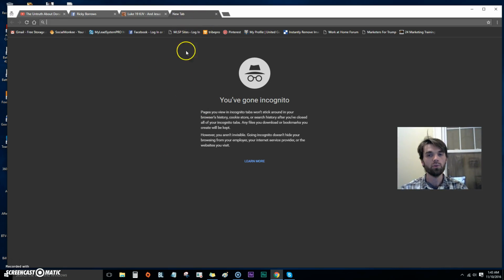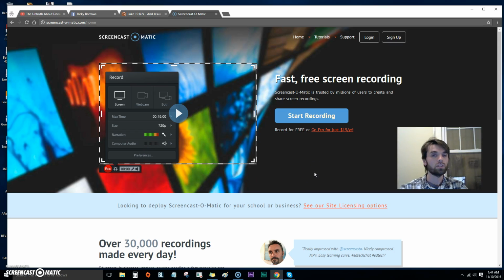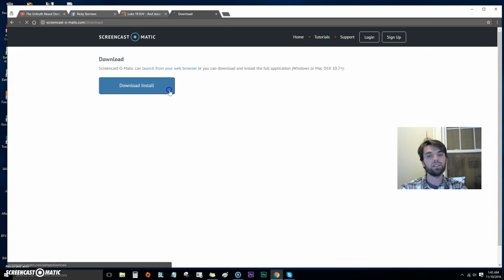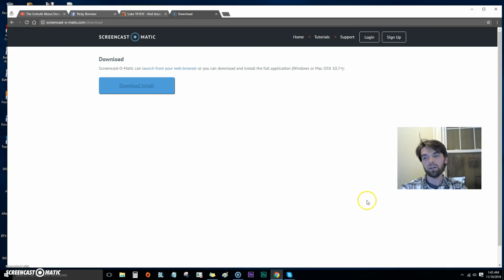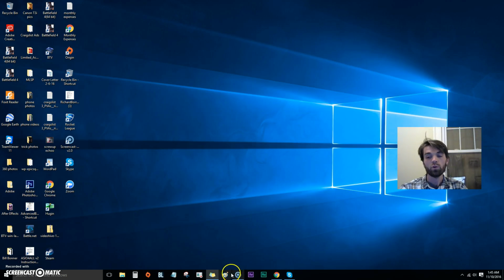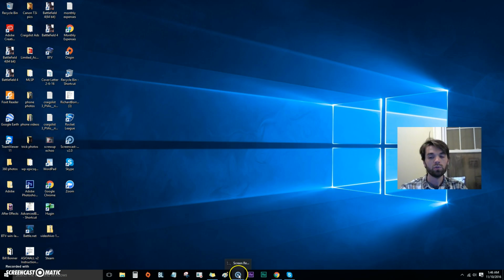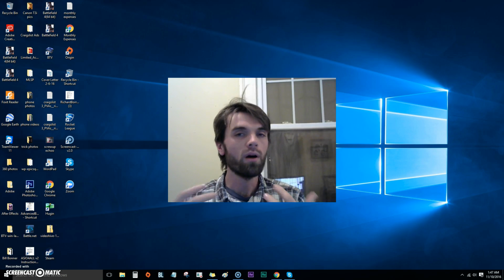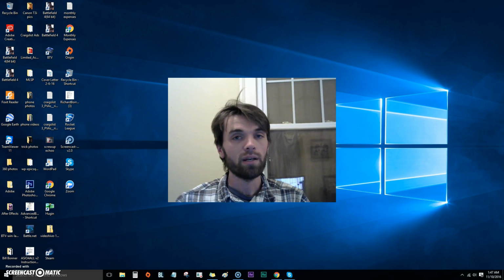How To Download Screencast O Matic for Windows 10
The main purpose of Screencast O Matic is to share content by explaining what is on your computer screen. 05:00

You can also use Screencast O Matic simply to take a video. 05:20

Or if you like, you can show people what is on your computer screen and have a little video showing your face at the same time. 05:31

You can upload the completed video straight to YouTube. 06:14